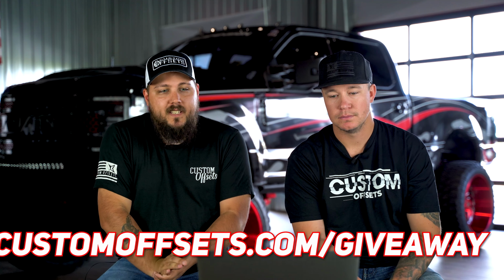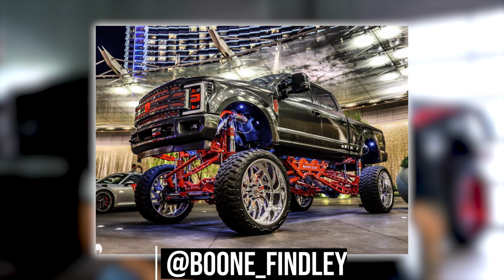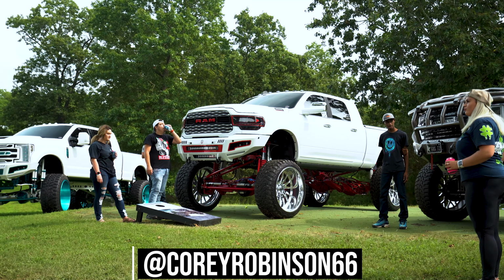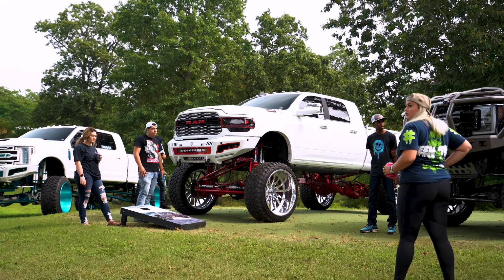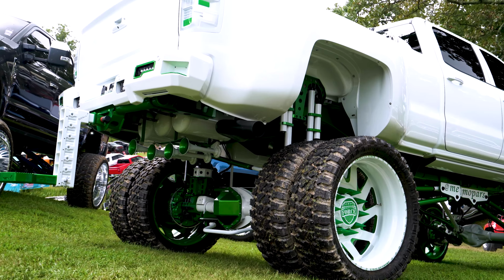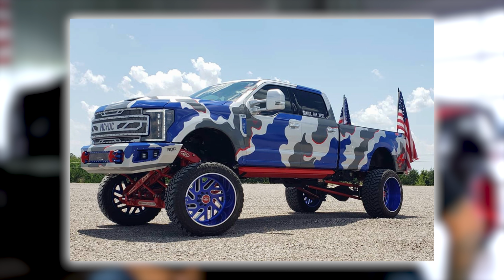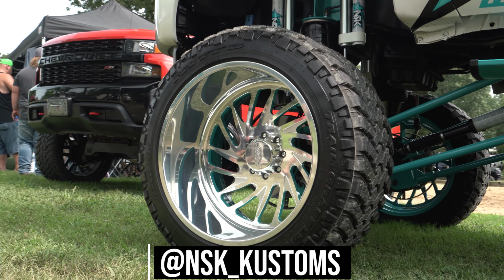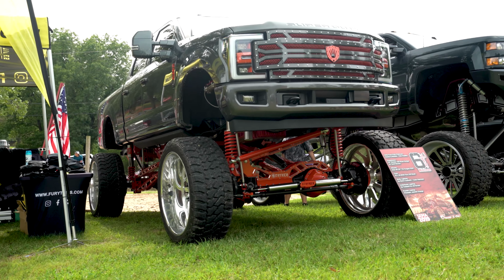Cleanest Trucks From Lifted Truck Nationals !!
Team Custom Offsets just made it back from Lifted Truck nationals and want to share some of the awesome things we saw! Here are Dustin and Lawson's TOP 5 BUILDS from LTN!